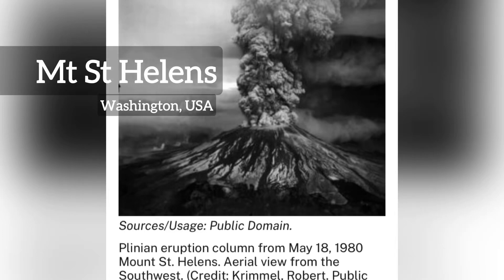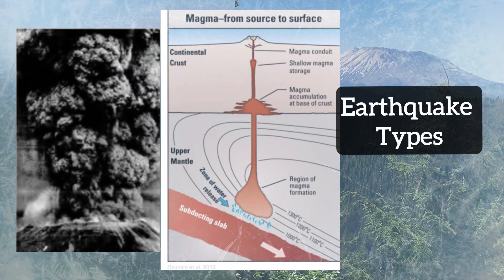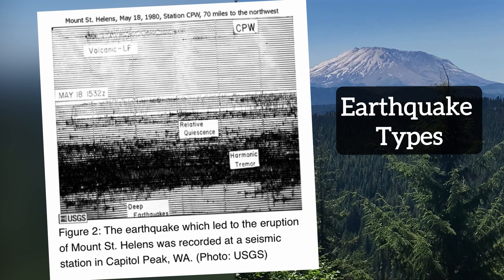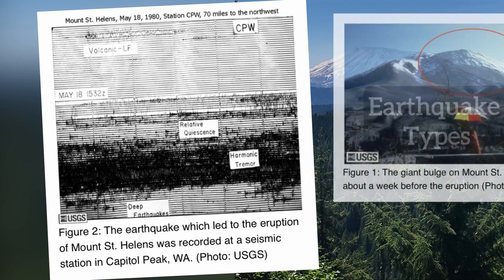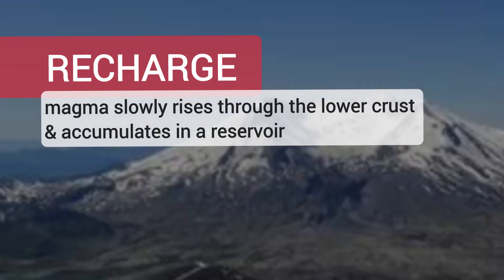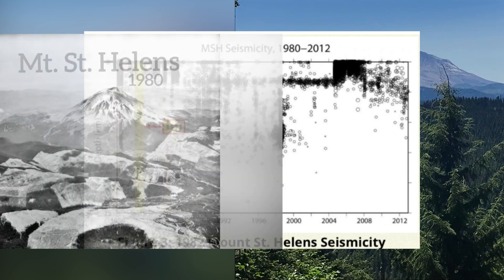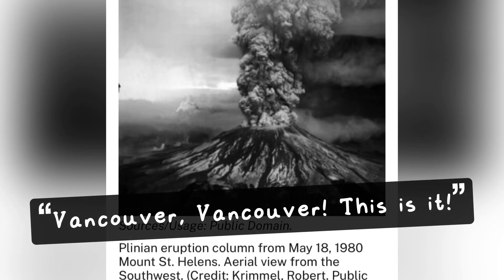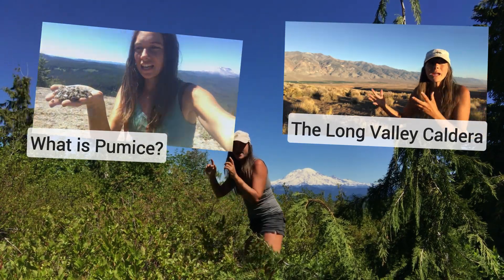Is Mt St Helens Recharging ?